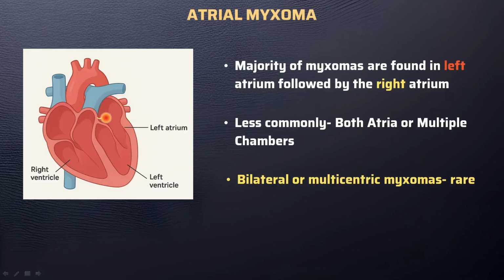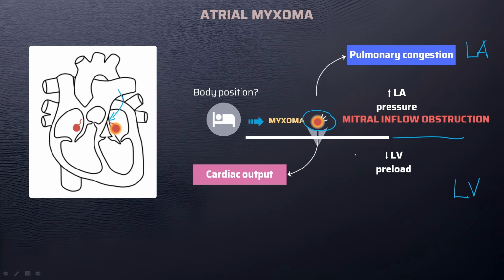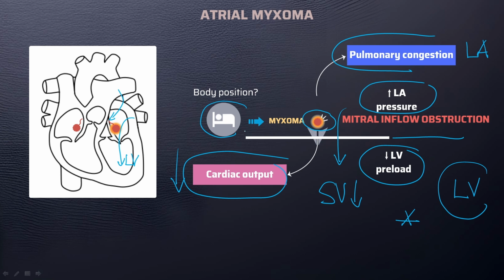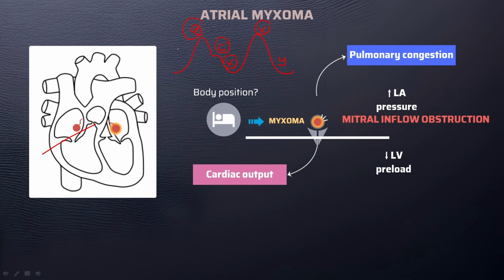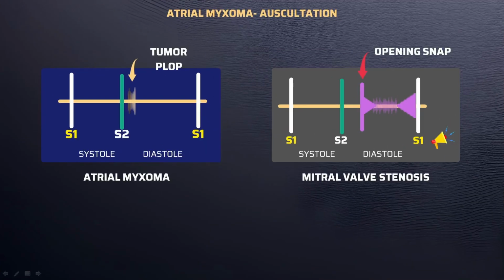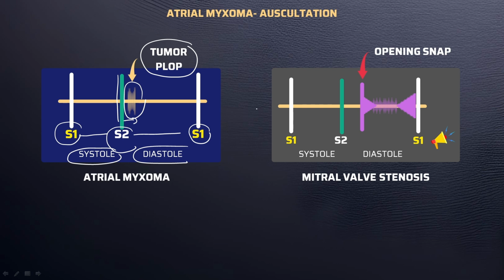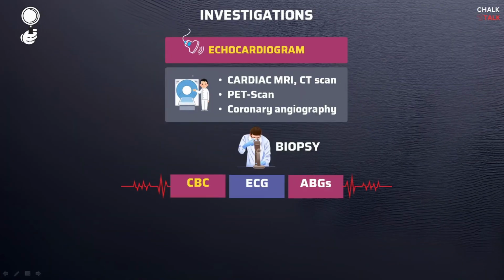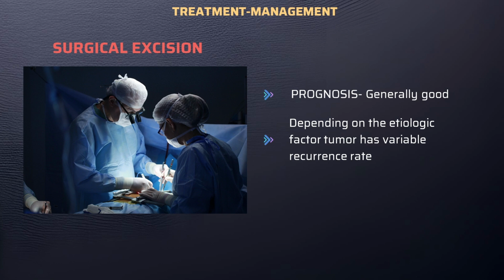ATRIAL MYXOMA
Atrial myxoma is a rare, benign heart tumor—usually in the left atrium—that can obstruct blood flow and cause symptoms like shortness of breath, fainting, or stroke-like events.